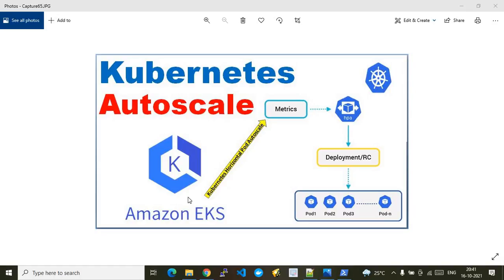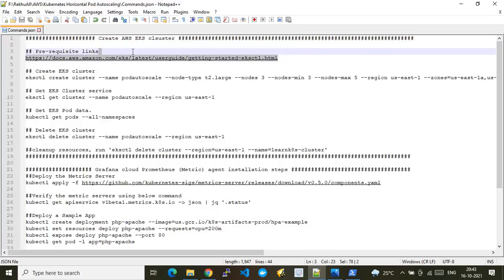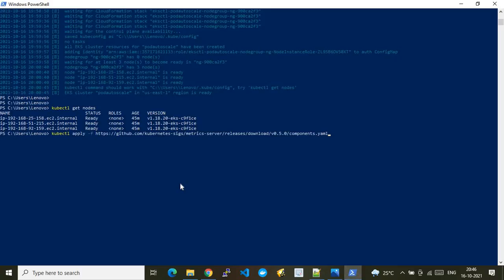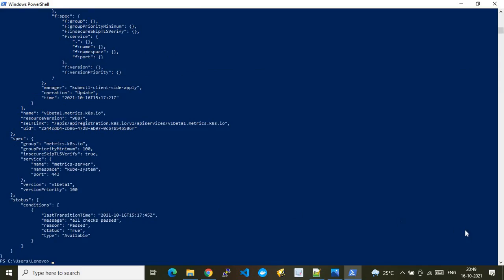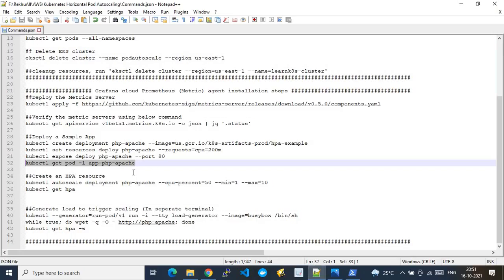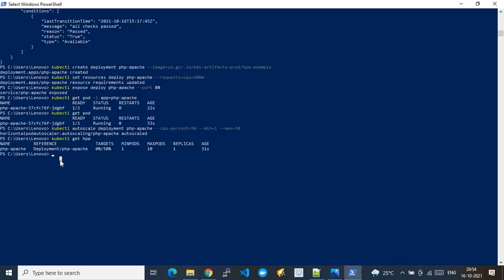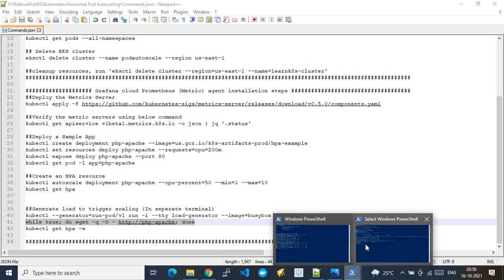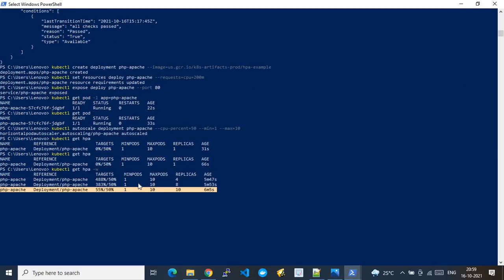Kubernetes Horizontal Pod Autoscaler on AWS EKS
This video gives a demo about how to configure Kubernetes Horizontal Pod Autoscaling (HPA) on AWS EKS cluster. It have overview and command-by-command execution based explanation of configuring Kubernetes Horizontal Pod Autoscaling.